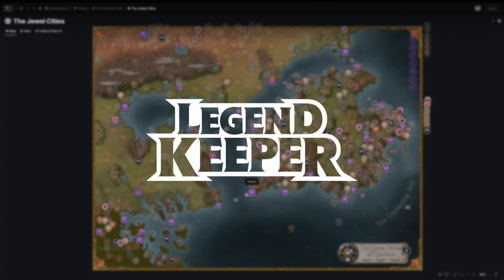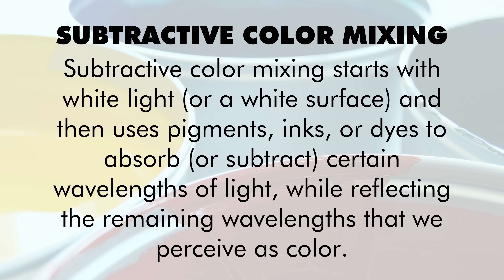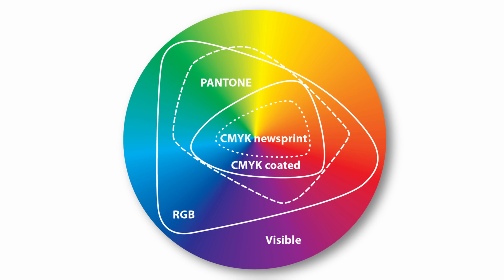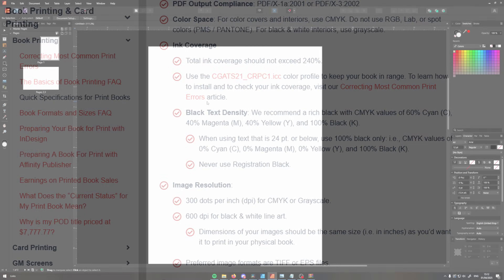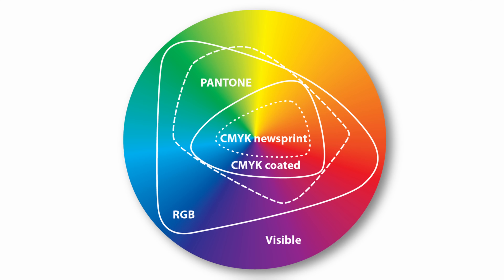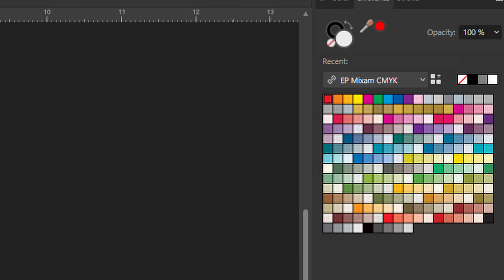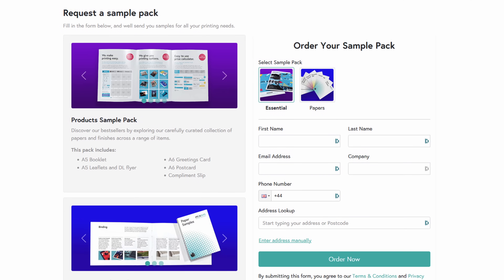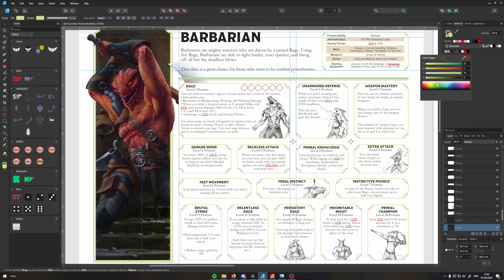The Key to GREAT Looking TTRPG Products | Affinity Tutorial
Understanding color and how colors will print is one of the most important elements to printing your TTRPG products, and in today's video we're going over some of the fundamentals, and how to set yourself up for success with color in Affinity.

Welcome to the info paragraph, this is a place to feed the great algorithm, and if you've made it here you have probably scrolled too far! Icarus Games is dedicated to helping TTRPG players and game masters improve their experience in roleplaying games. For RPG players, there are videos on learning games rules, as well as on character building, roleplaying, and optimization. For Game Masters, there are videos on making maps, improving your worldbuilding for your RPGs, and for creating homebrew TTRPG content.

00:00 Intro
00:25 Color Space
02:16 Color Palette
06:41 Paper Types
09:56 Global Color